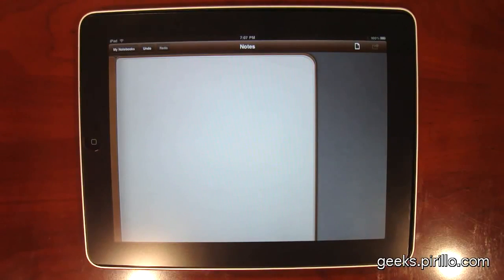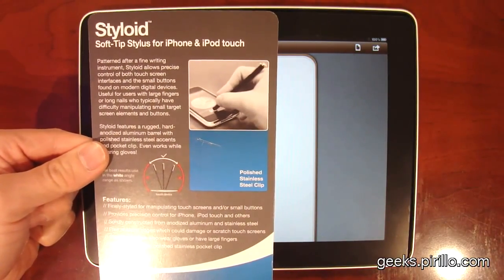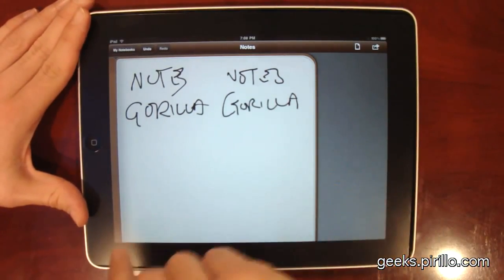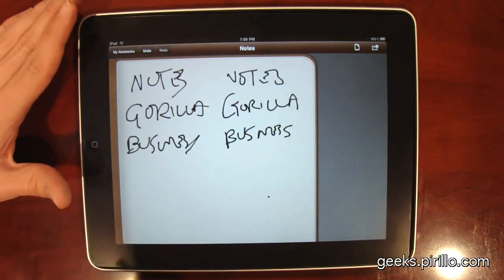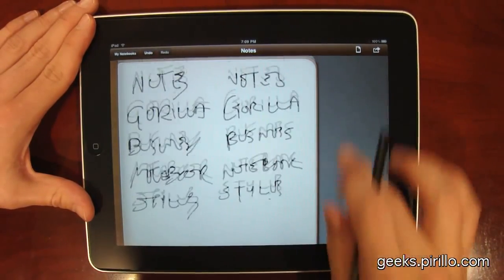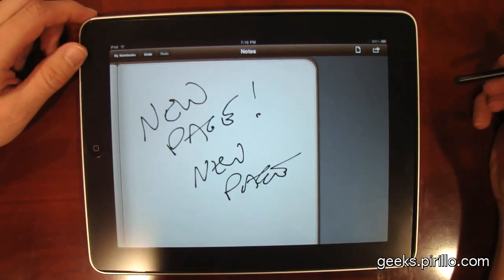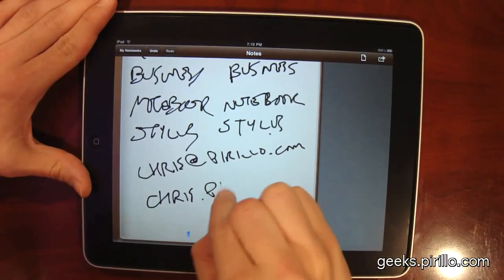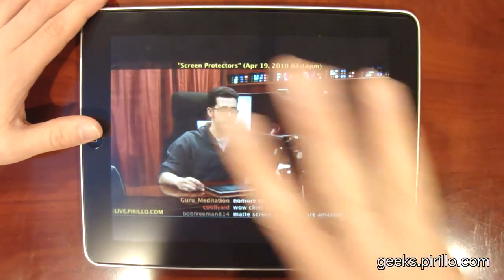Do You Need an iPad Stylus?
- The application running on my iPad in this video is Penultimate. It encourages you to take notes or make sketches because your handwriting and drawing looks pretty cool in bold gel ink. Three different paper styles are available and there are several standard features you'll need... including an eraser and full undo capability.